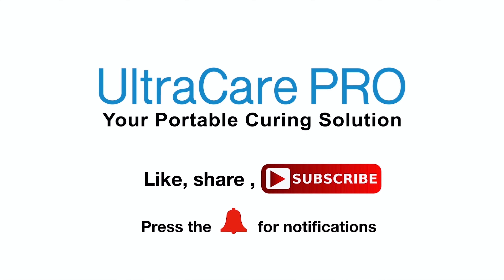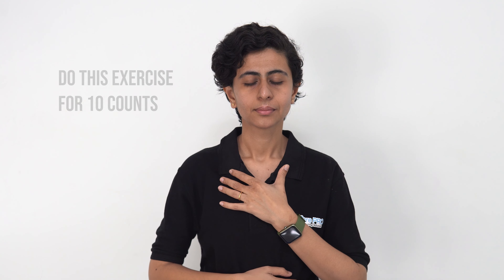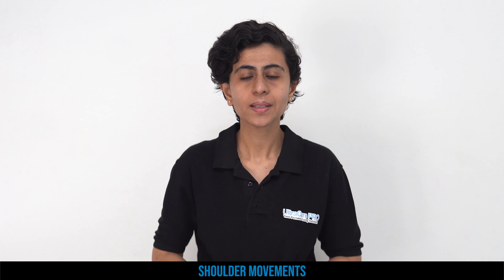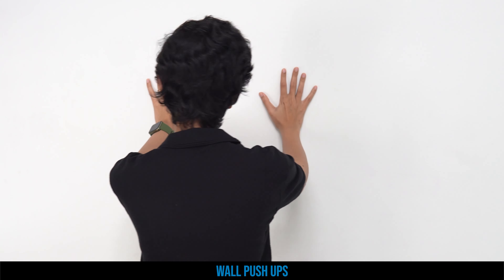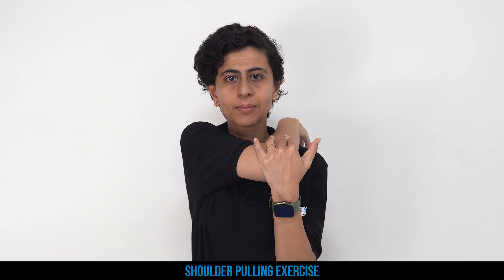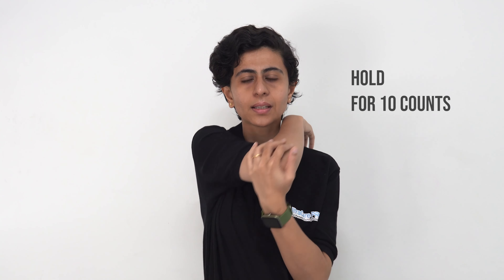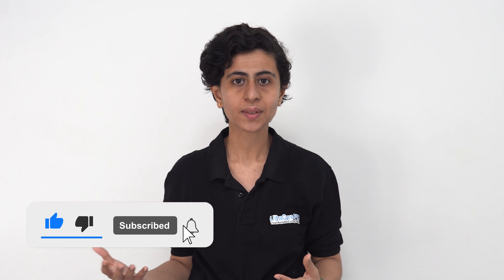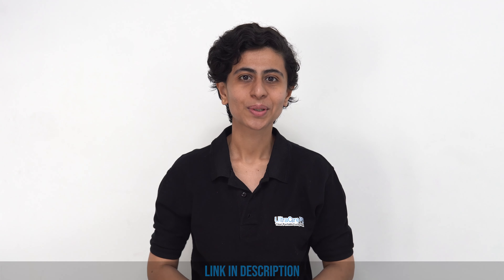5 Best Upper Back Pain Relief Exercises You Can Do At Home | Best Exercise For Upper Back Pain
In this video, we'll show you 5 of the most effective upper back pain relief exercises you can easily do at home. Upper back pain is a common problem that can be caused by poor posture, stress, or a sedentary lifestyle. These exercises are designed to stretch and strengthen the muscles in your upper back to alleviate pain and improve mobility.

We'll walk you through each exercise, demonstrating proper form and technique so you can perform them safely and effectively. These exercises are suitable for all fitness levels and can be done anywhere, anytime.

Incorporating these exercises into your daily routine can help alleviate upper back pain and improve your overall posture and mobility. So, grab a mat, and join us for these 5 best upper back pain relief exercises you can do today at home!

So, join us on this journey towards greater wellness to find peace and balance in your daily life.

Time Stamps
0:00 INTRO
0:40 BREATHING EXERCISE
1:25 SHOULDER MOVEMENTS
1:55 HAND SWING EXERCISE
2:10 WALL PUSH-UPS
2:30 SHOLDER PULLING EXERCISE